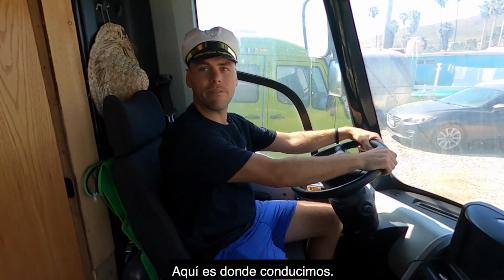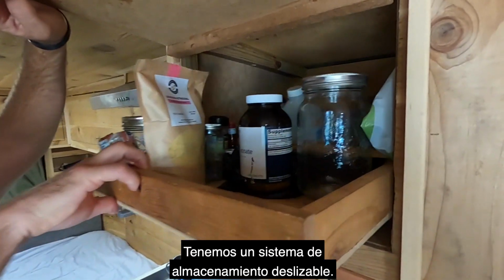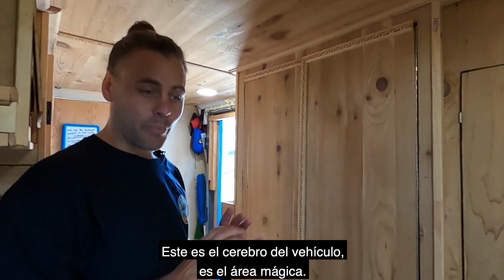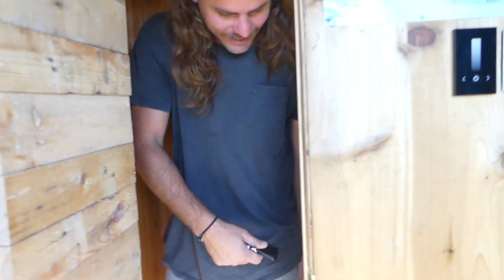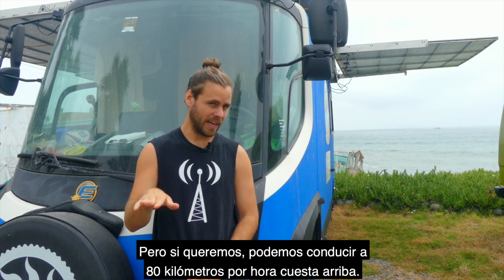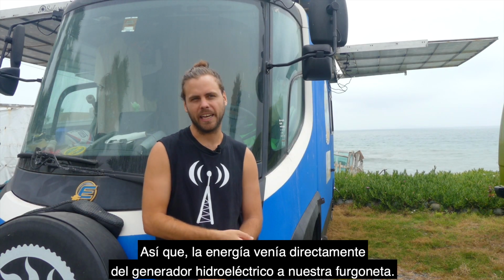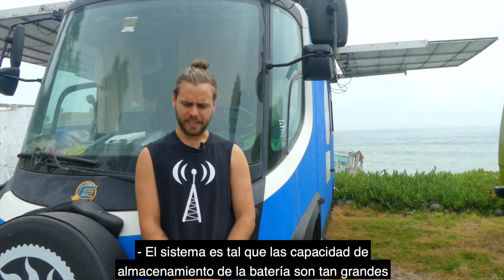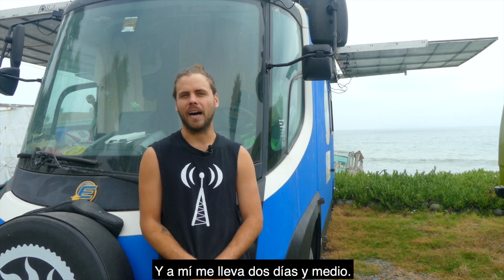T3-FV10# ¿Cómo es VIAJAR en FURGONETA ELÉCTRICA? | VANTOUR Route del Sol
En este capítulo Route del Sol nos enseña su furgoneta solar por dentro y responde a preguntas como CUÁNTO TARDA EN CARGARSE su furgo, CUÁNTOS KILÓMETROS se pueden hacer con las baterías, qué PROBLEMAS surgen cuando viajas en FURGONETA SOLAR…

Aquí puedes ver el video anterior donde conocí a los chicos de ROUTE DEL SOL y donde explican cómo empezó la idea de esta aventura

O desde España (sin regalo pero sin comisiones y con el mejor cambio de divisa en el extranjero, es la que yo uso a diario!) desde este link: